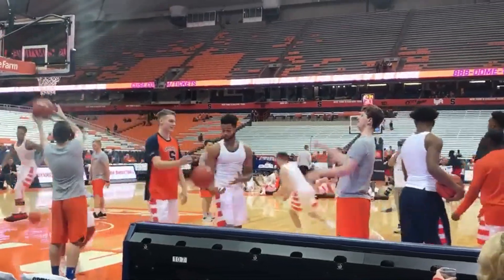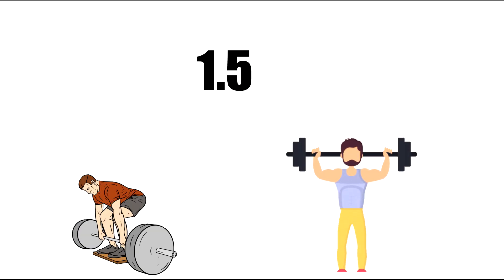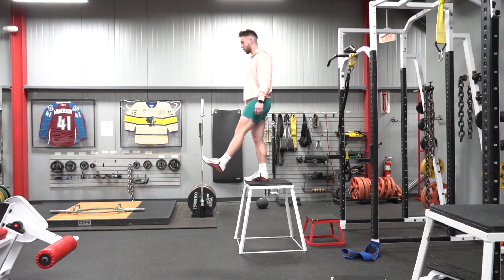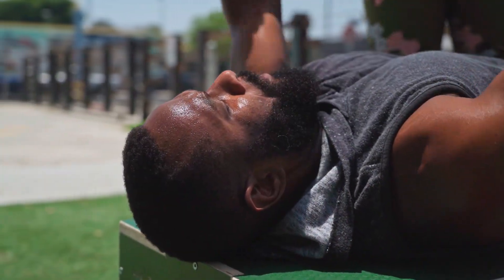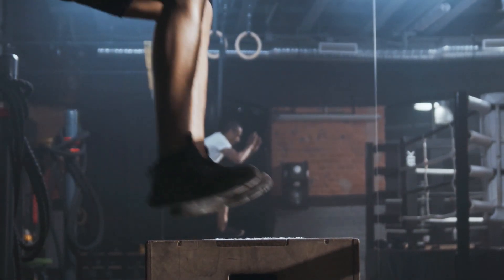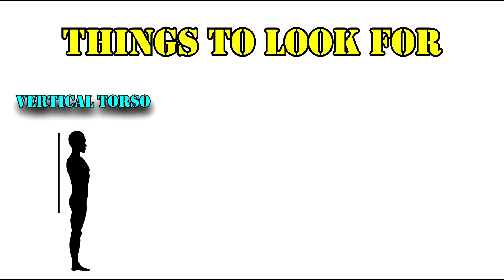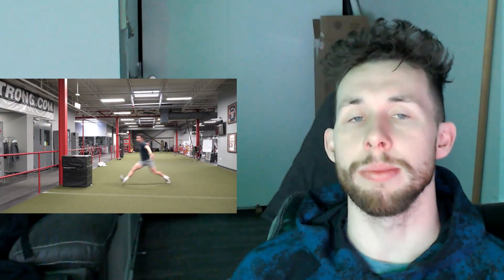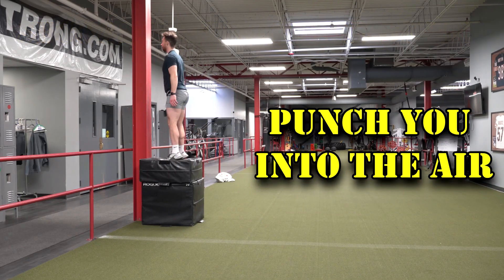How to Add 6 inches to your Vertical Jump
0:00 Introduction
0:14 Vertical Force Production
0:48 Altitude Drops
1:32 Resisted/Repeat Jumps
2:18 Proper Technique
2:55 Horizontal into Vertical

If this is your first time here, I’m Zack Vaughan and I teach athletes how to train to take their game to the next level. Get stronger, faster, and become more resilient.

Comment or DM with any questions.